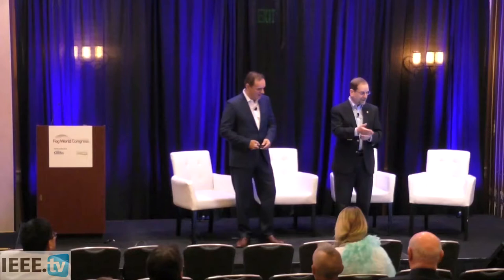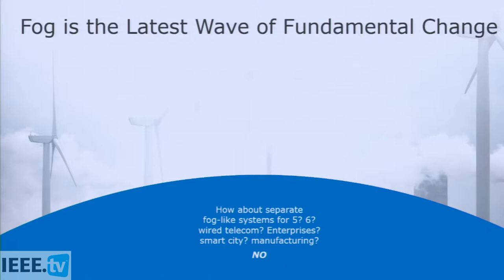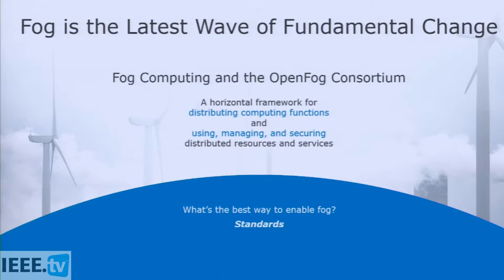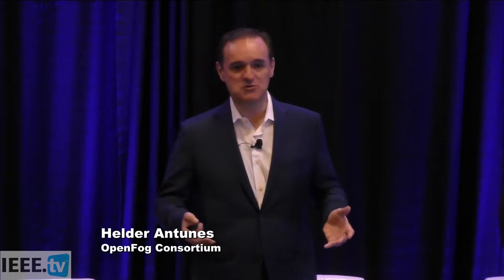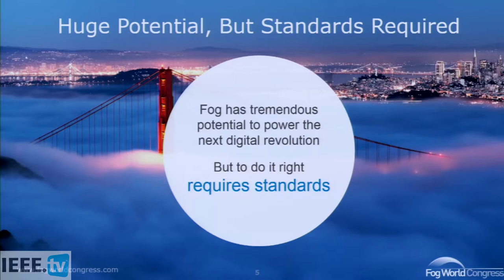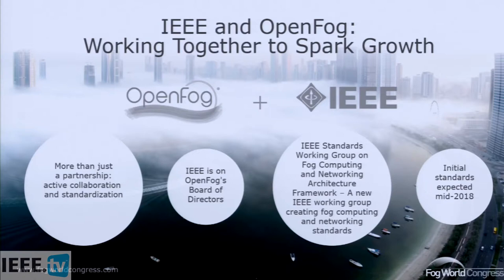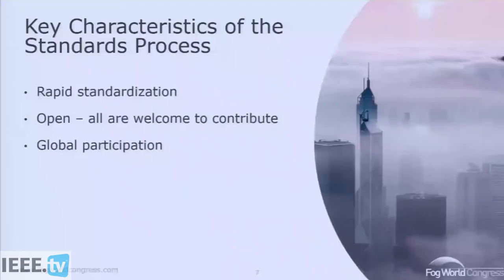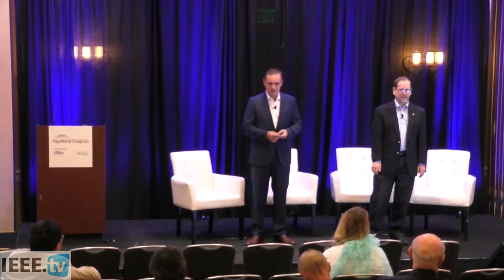Where Do We Go From Here? The Path to Standards for Fog Computing and Networking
Chairman of the OpenFog Consortium, Helder Antunes, along with the IEEE Communications Society’s VP of Industry and Standards, Rob Fish, collaboratively speak about standards for fog computing and networking.